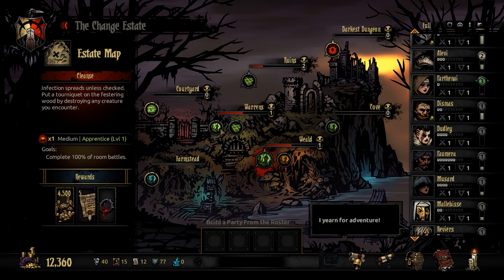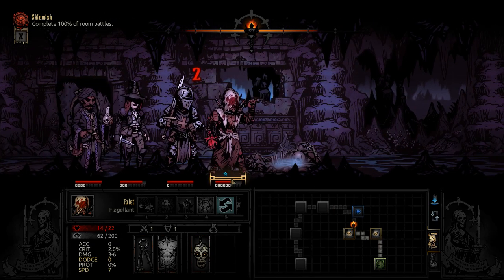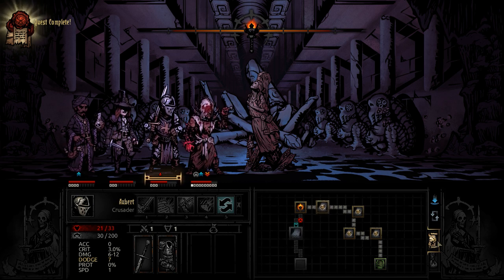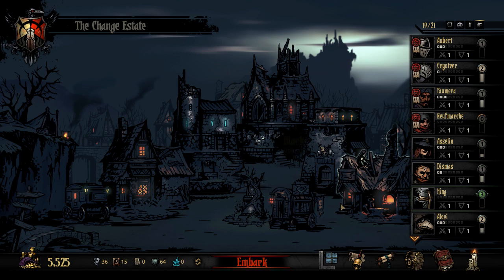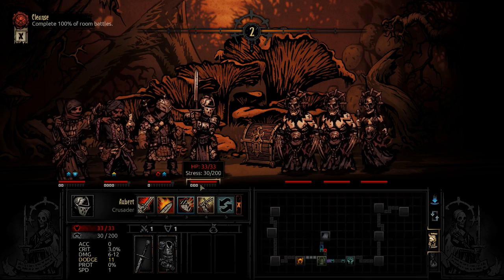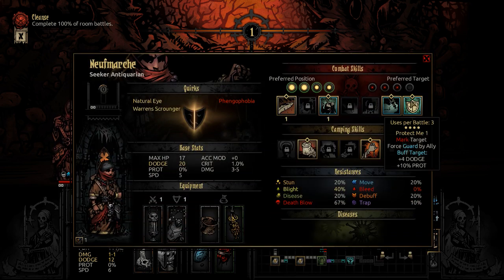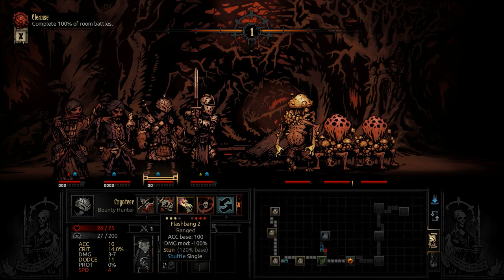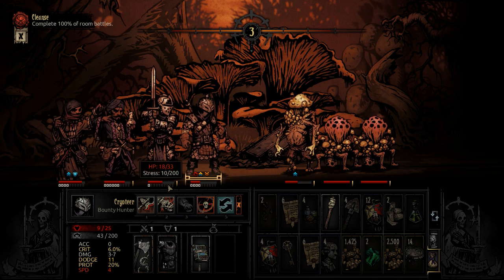Darkest Dungeon Livestream #2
I decided to make a let's play attempt of this game into a stream series instead. We are currently in the early game & I will touch on all the dlcs. Want to be a hero? Then SUBSUBSUB!! ( ͡° ͜ʖ ͡°)

I use Marvin Seo's class mods for this campaign + some skin mods.

Thumbnail Art does not belong to me.